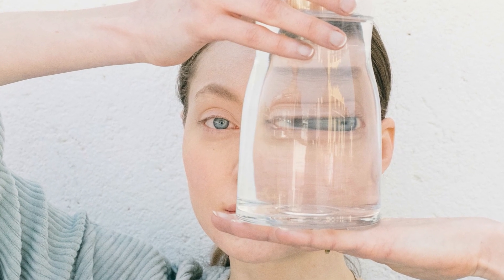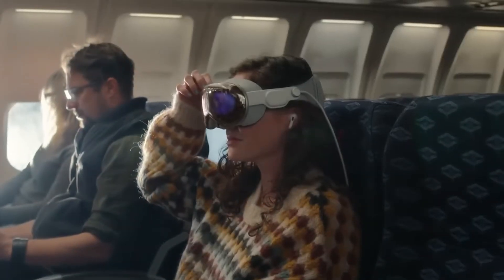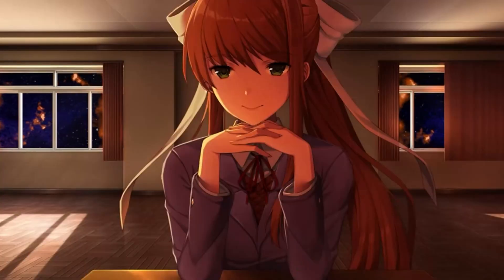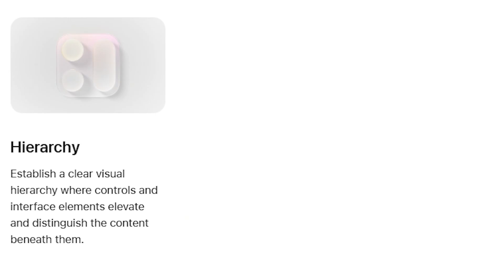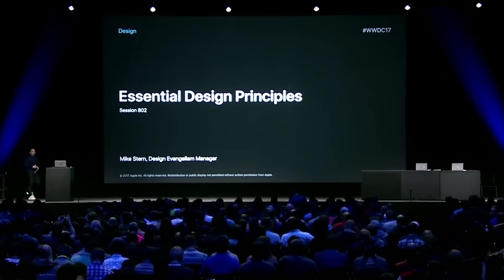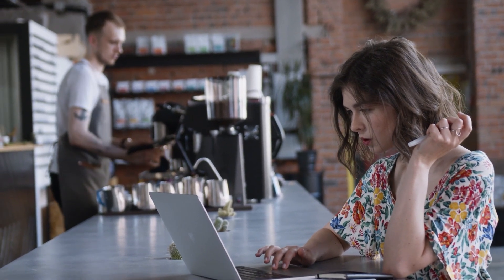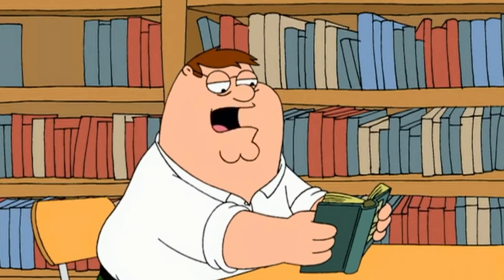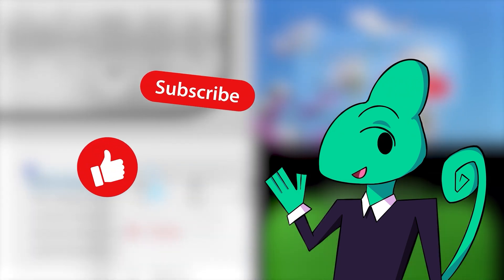What is Liquid Glass (Apple)?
Apple just announced an update to its user interface with Liquid Glass for iOS 26. Join me as I dive into the pros, cons, and whys behind that new transparent look.